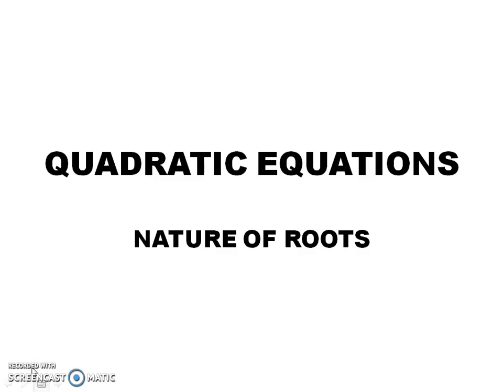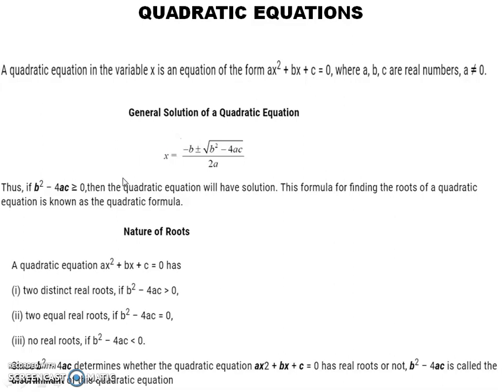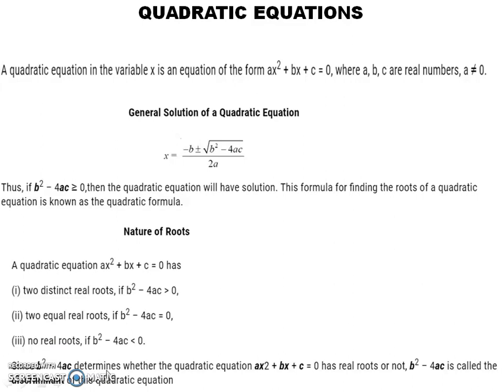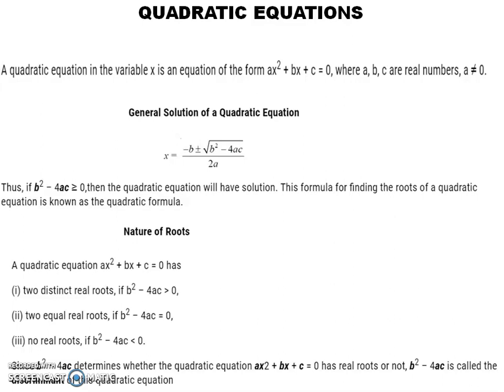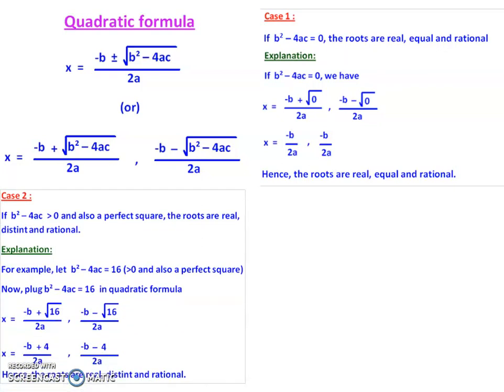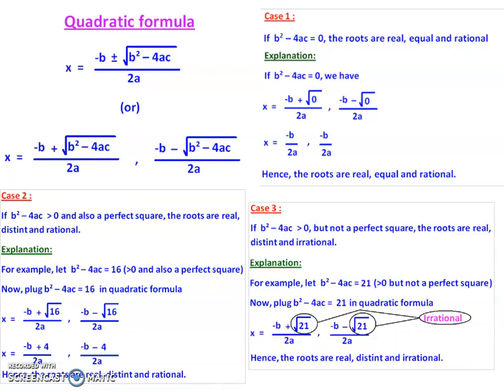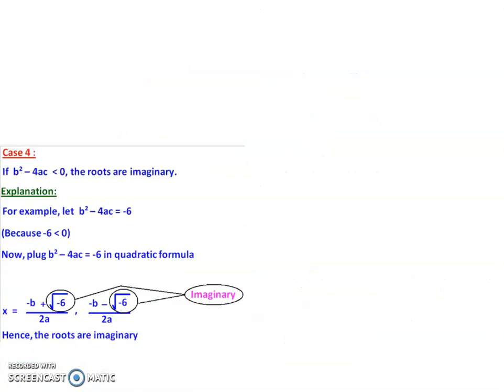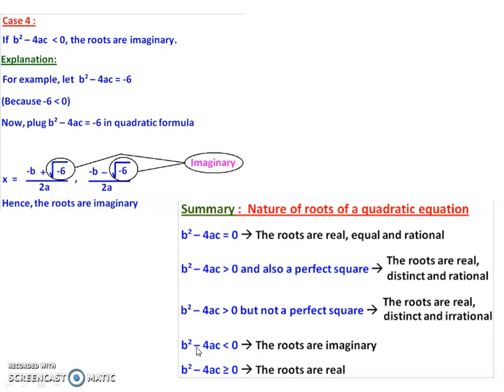LECTURE VIDEO 1 25062020